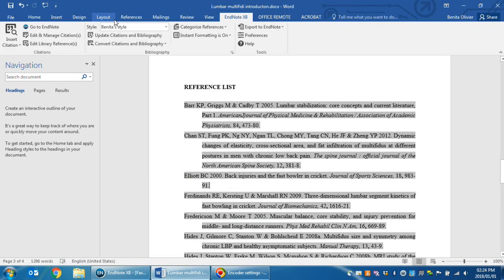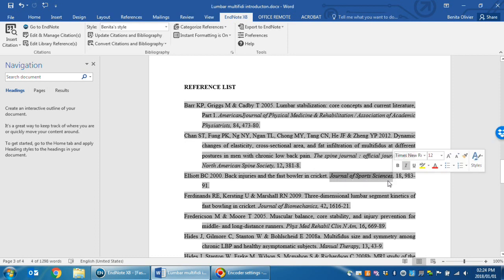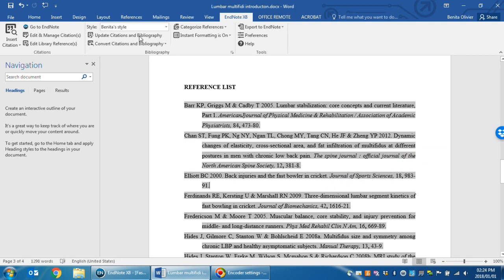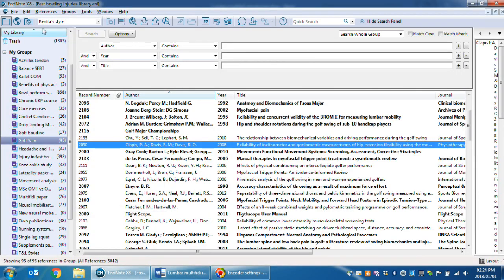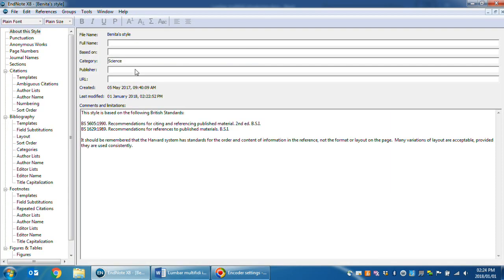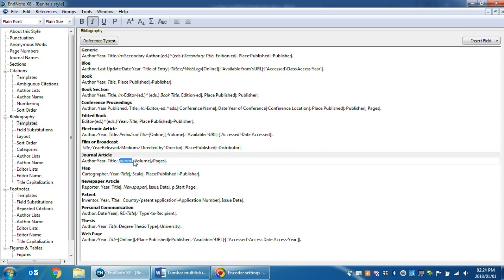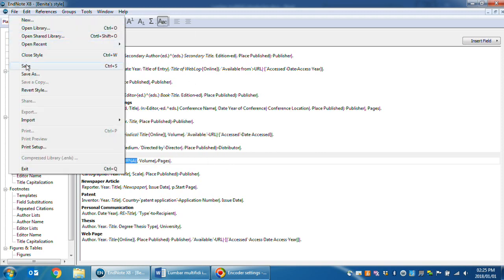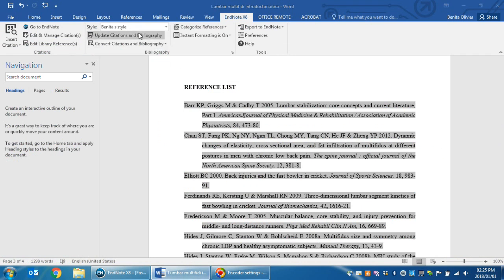Endnote: capitalize journal names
This video will show you how to capitalize the journal names in an EndNote reference list.